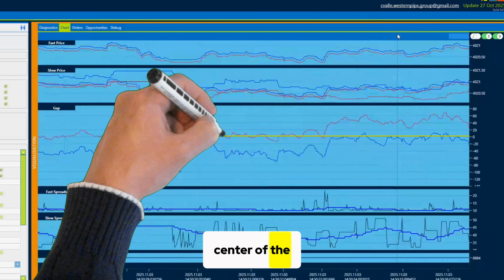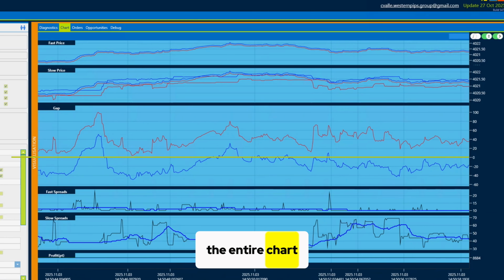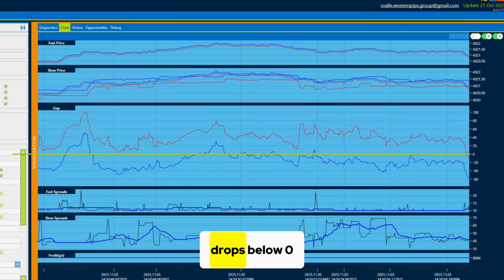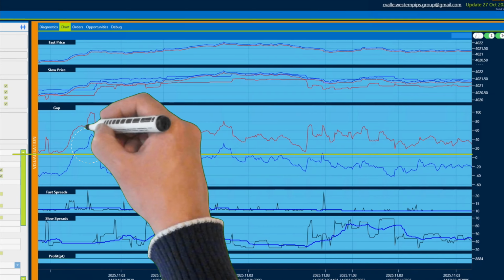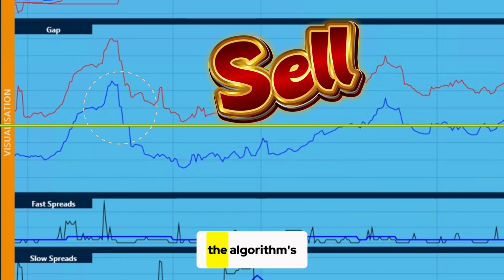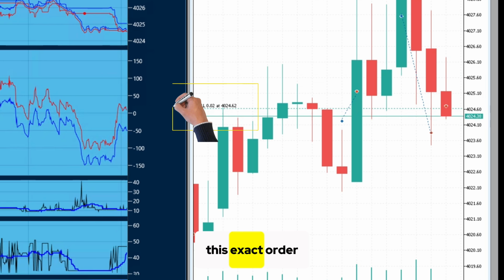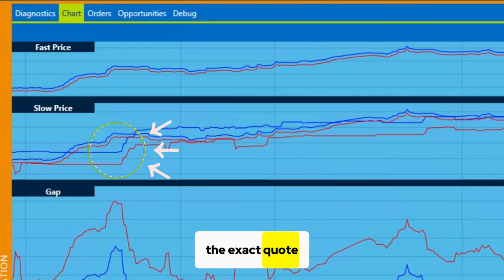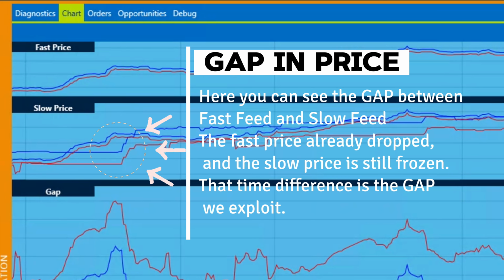GAP Trading: The Strategy That Changed My Life Forever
If the GAP is the heart of latency arbitrage, the Westernpips chart is its Electrocardiogram (EKG). Understanding this price divergence visually is the only way to execute perfect, millisecond-accurate trades.

In this tutorial, we move beyond the numbers and dive into the visual analysis of the GAP tab. You'll learn the crucial difference between a profitable signal and market noise.

What You Will Master:
The Zero-Line Equilibrium: Why the center of the GAP chart is the point of perfect market synchronization, and why any move away from it is an opportunity.

Reading the Binary Signal: How to instantly identify a BUY signal when the red line drops below zero and a SELL signal when the blue line rises above zero.

GAP vs. Spread: The crucial reason why the GAP signal must be significantly LARGER than your broker's spread (cost) to guarantee a net profit.

Execution Confirmation: How to cross-reference the GAP spike on the chart with the immediate order confirmation in MetaTrader.

Master this visual analysis, and you will stop guessing and start operating with precision.